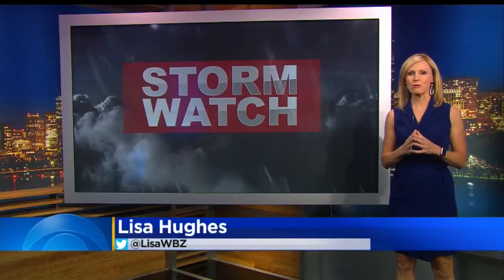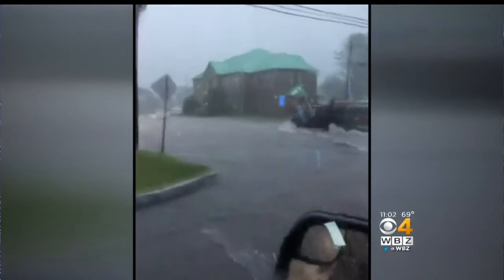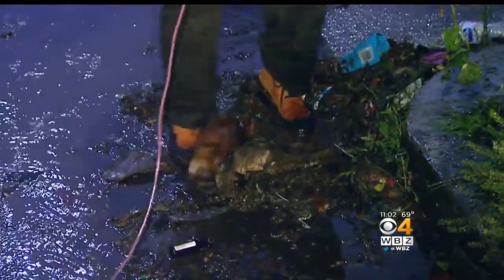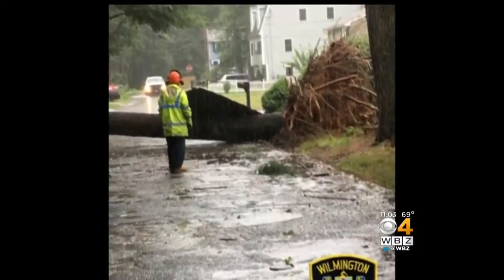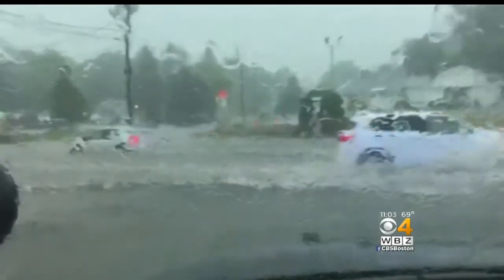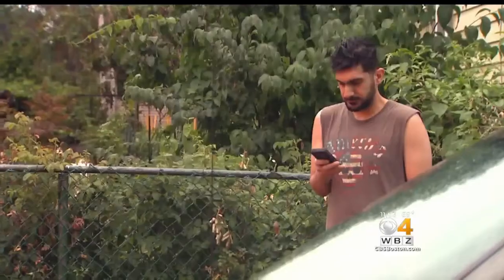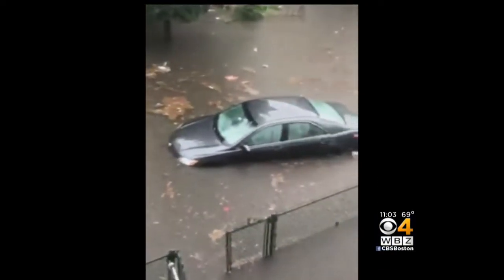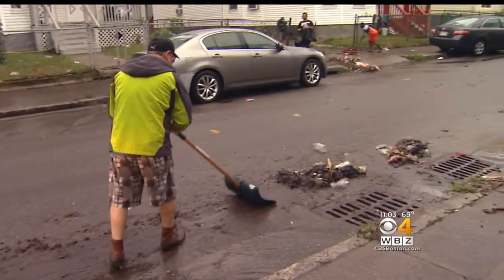Storms Cause Floods In Parts Of Mass.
Thunderstorms have caused flights to be delayed and knocked out power in some parts of Massachusetts. WBZ-TV's Ken MacLeod reports.